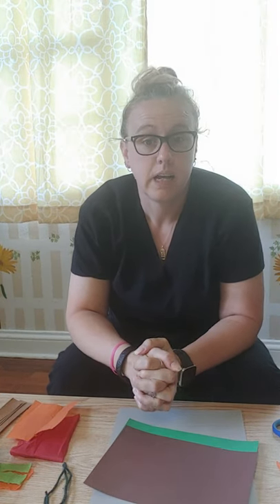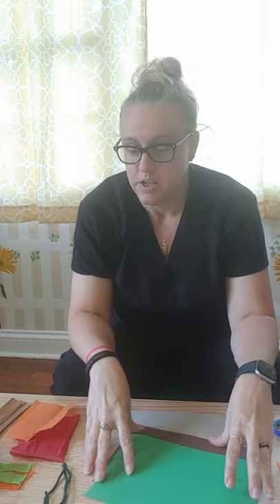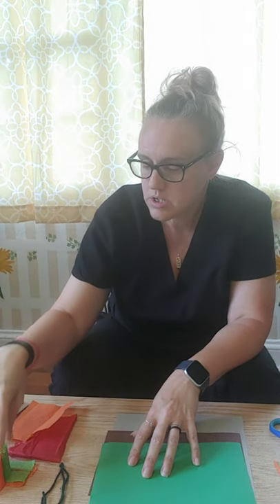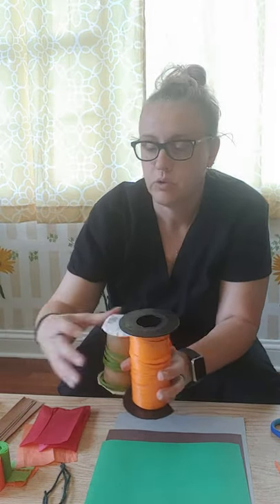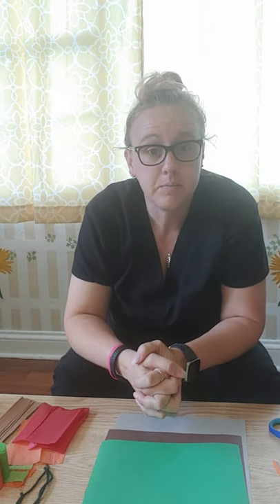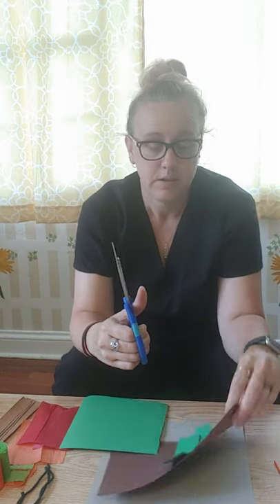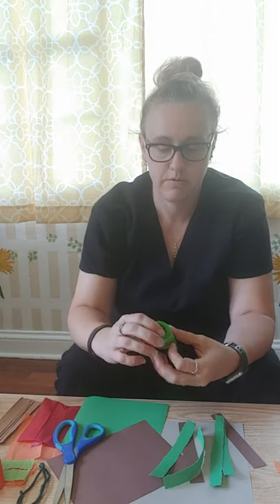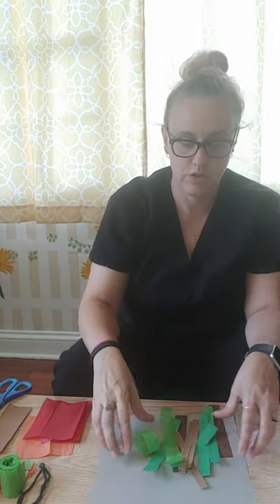Irish Lace Volcano Art for 5 12